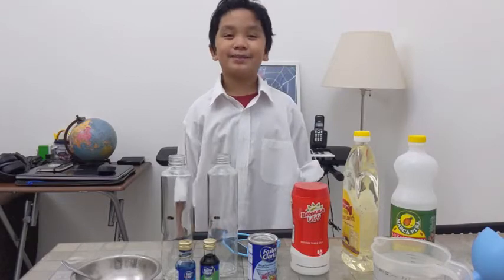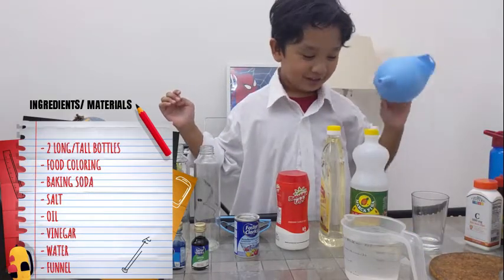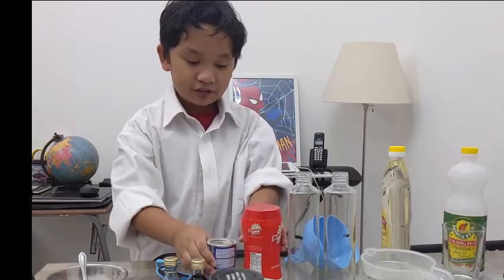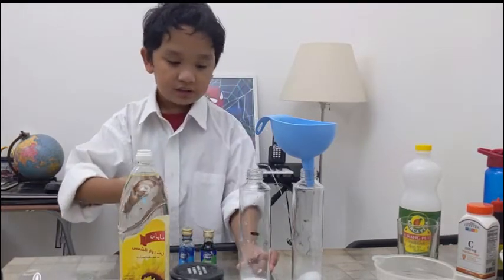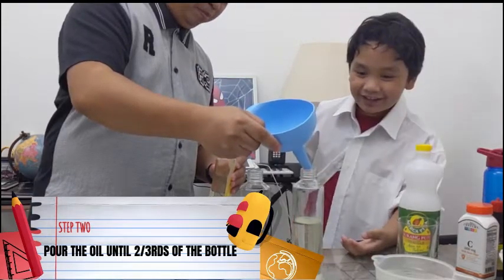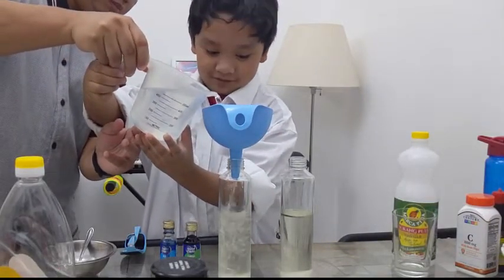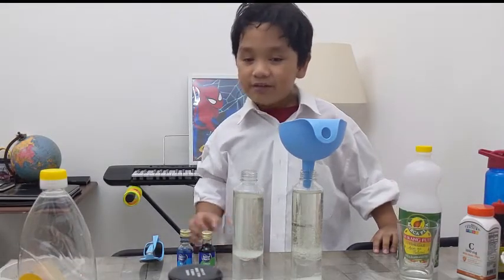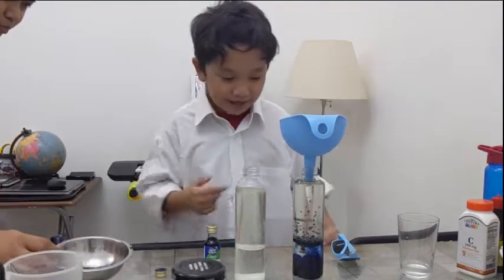Kids Science Experiment - Lava Lamp 🔥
Hi guys, it’s me again, EJ and I’m back with another experiment!!!

I feel like a scientist here because I’m wearing my scientist jacket while preparing our very own homemade lava lamp!

Always remember to ask help from grown ups while doing some experiments to avoid accidents. Hope you like this one!